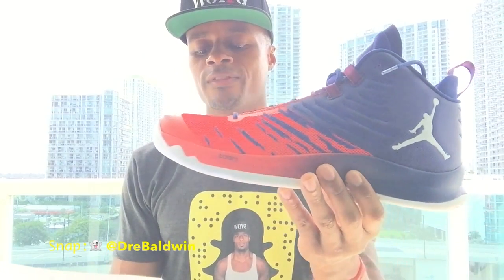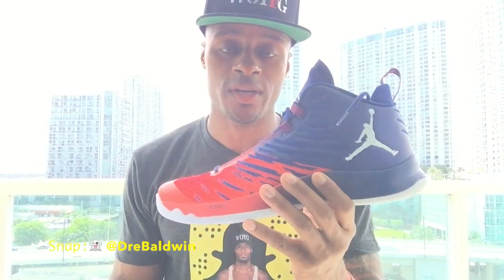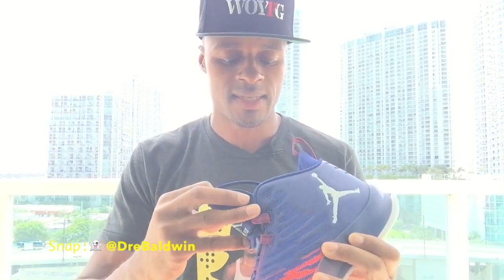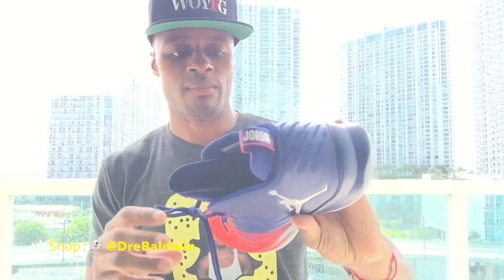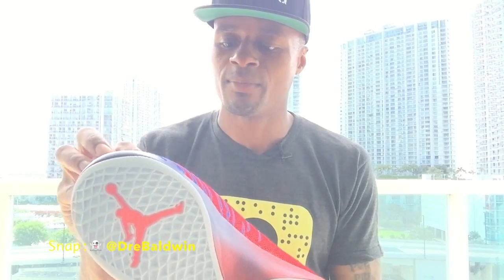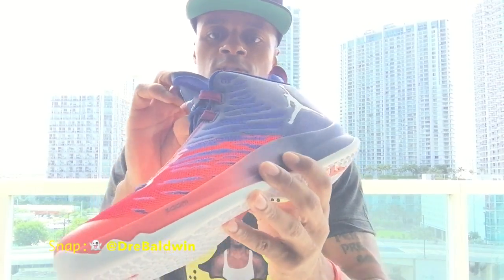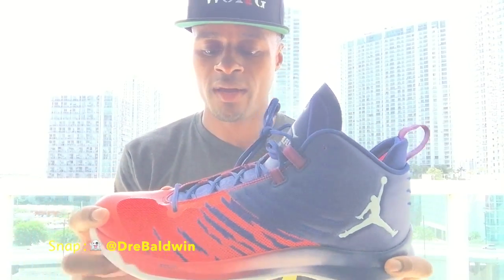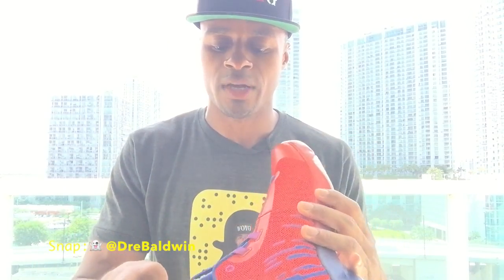Jordan Super.Fly.5 [August 1, $150] | Dre Baldwin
Dre Baldwin talks about Jordan Super.Fly.5 [August 1, $150]